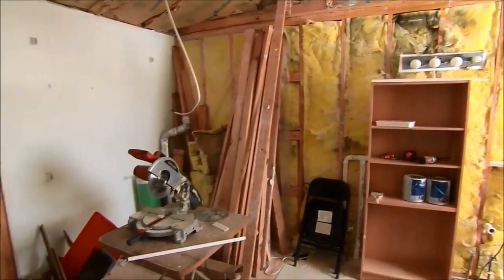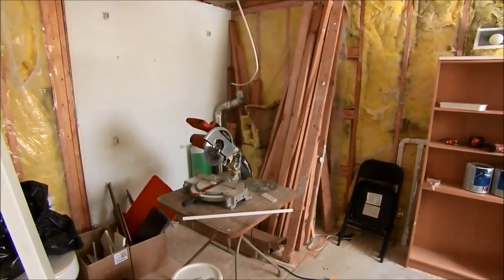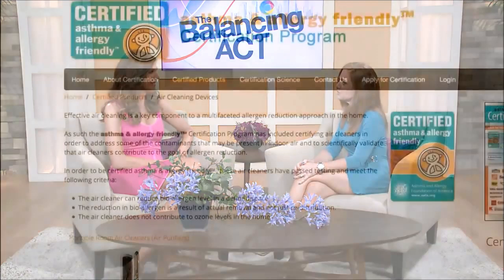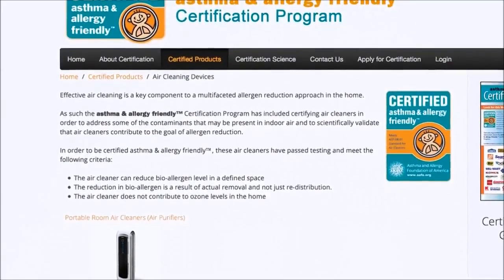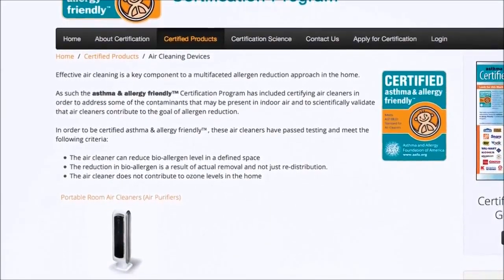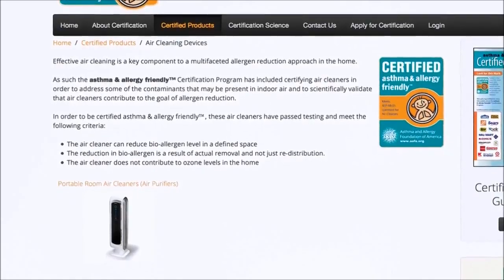National Allergy: Asthma & Allergy Awareness Month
Air purification and managing humidity in the home will significantly reduce the symptoms associated with asthma and allergies. Our humidifiers and air purification systems will help you breathe freely this Allergy Awareness Month.